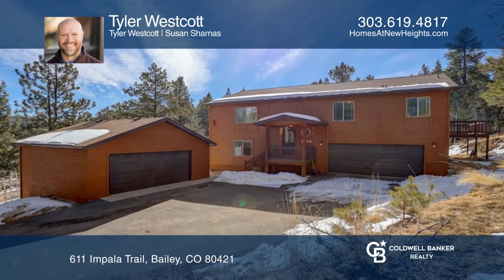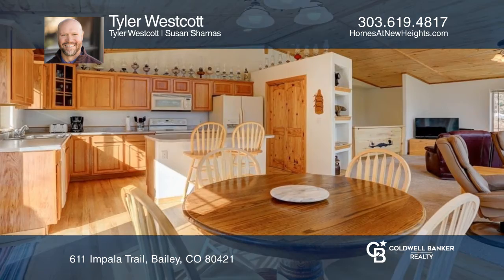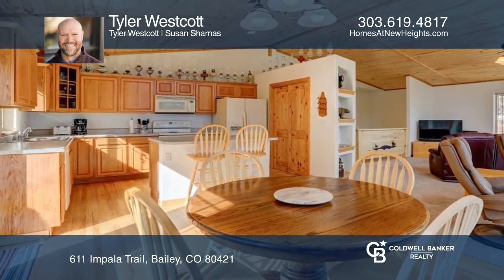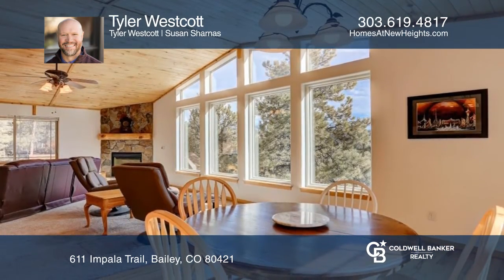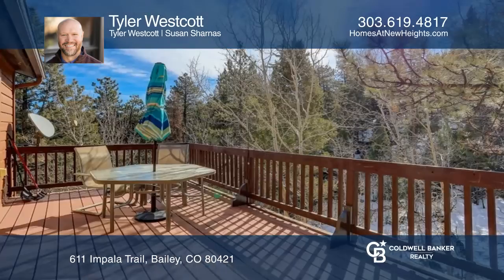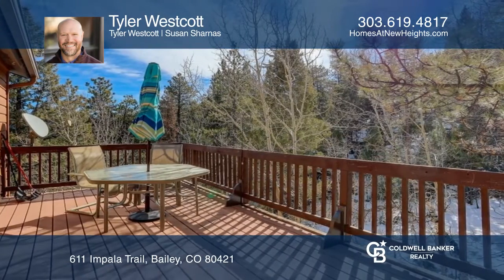Tyler Westcott presents 611 Impala Trail Bailey, CO | ColdwellBankerHomes.com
611 Impala Trail, Bailey, CO

Light and bright mountain home with Aspen views. The main level features an open floor plan, tongue and groove ceilings, a gas fireplace, and an unforgettable wall of Anderson windows. A nice-sized composite deck is just off the kitchen for grilling and chilling, stairs lead to a concrete slab below